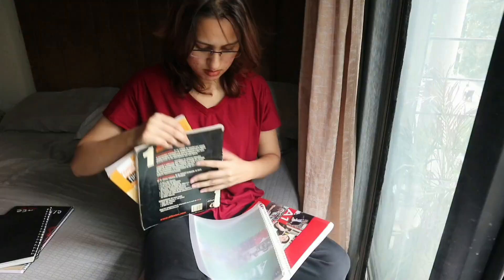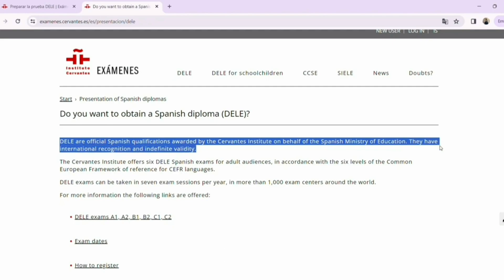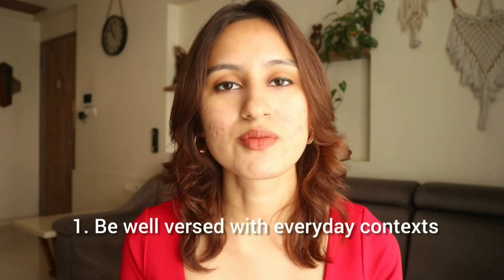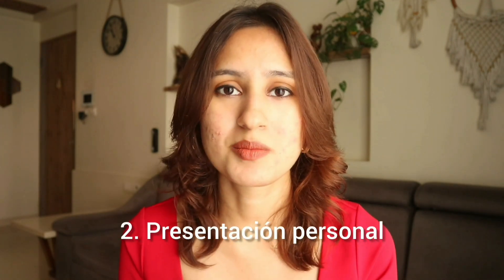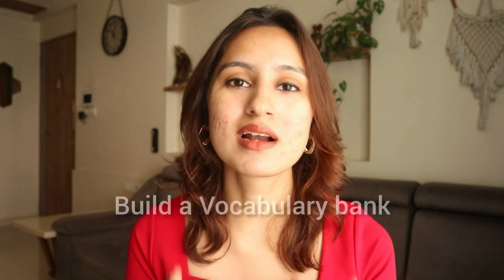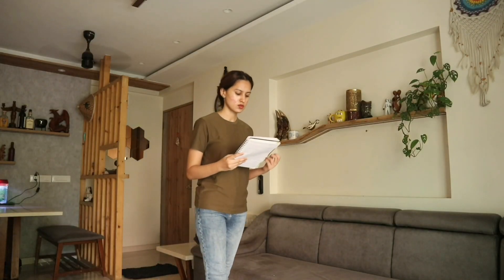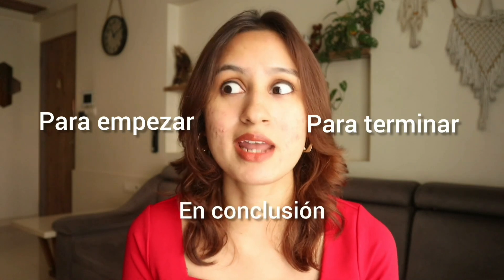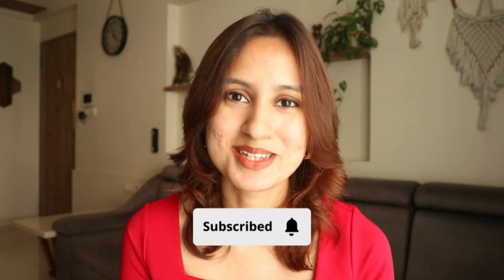I passed the DELE A1 exam in 3 months by self-studying. Here's how you can too.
How I passed and scored 91% in DELE A1 in 3 months by self-studying! And how you can too!
If you're a complete beginner and have no idea what the DELE exam is or how to prepare for A1, then this video is all you need to know.

Timestamps-
0:07 - Intro
0:35 - What is DELE and what is expected from you.
1:19 - Everyday contexts
1:46 - Presentación personal
2:00 - Basic conversation skills
2:17 - Vocabulary bank
2:40 - How I studied vocabulary
3:20 - The honest truth about building vocab skills
4:10 - Using connectors whenever possible
5:03 - Key topics for A1
6:24 - Free resources to use!